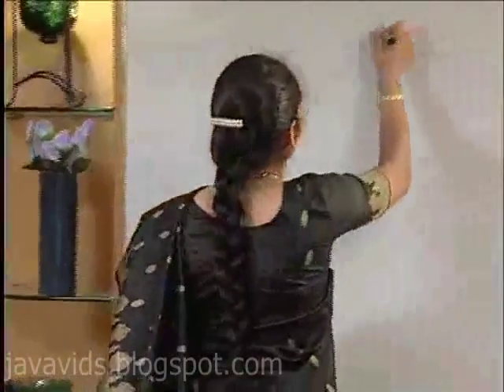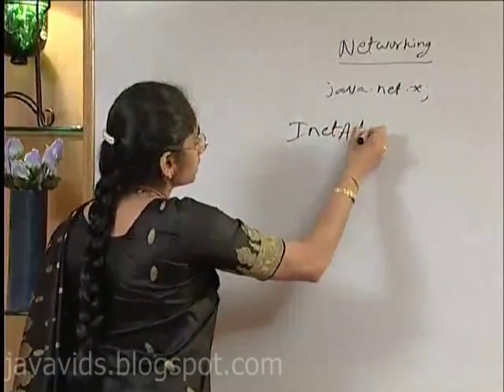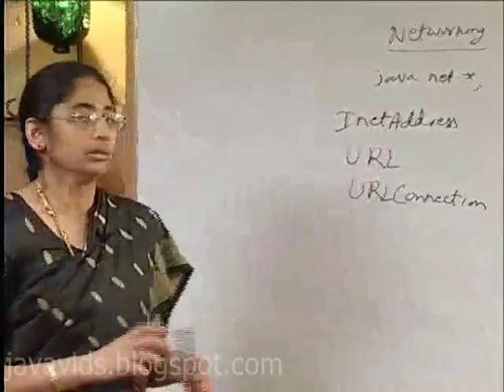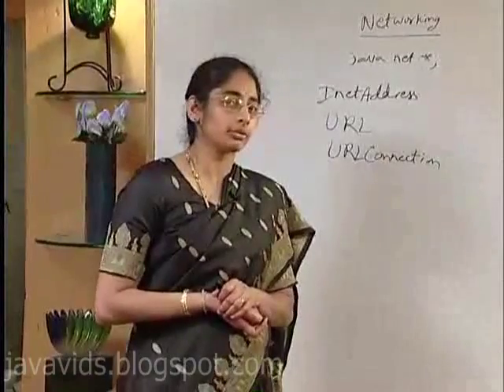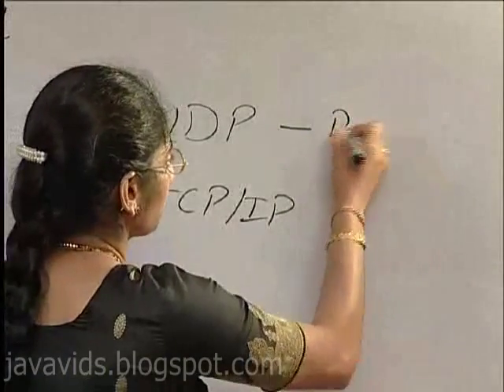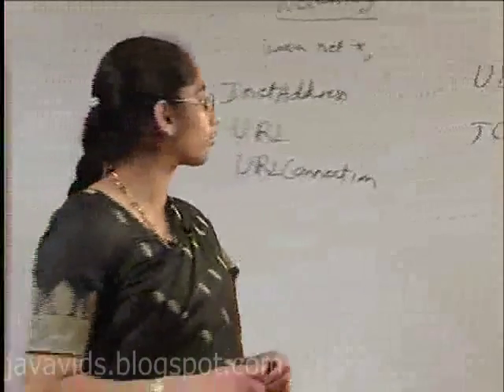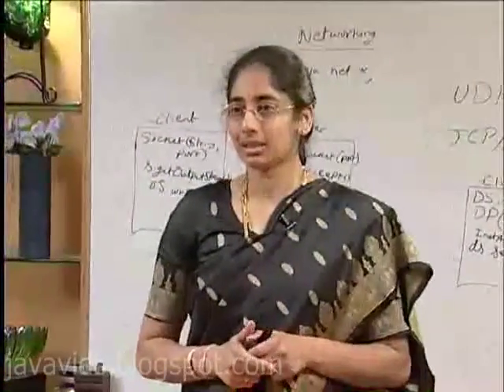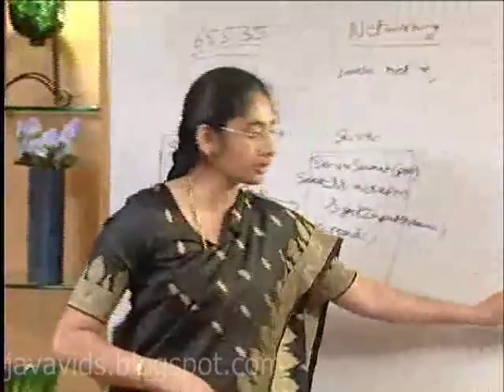network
java network